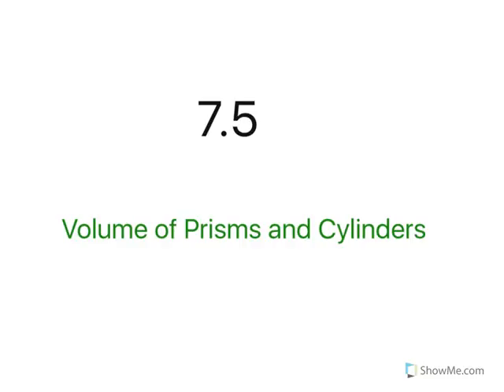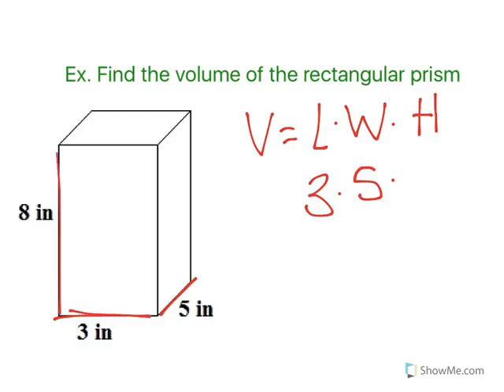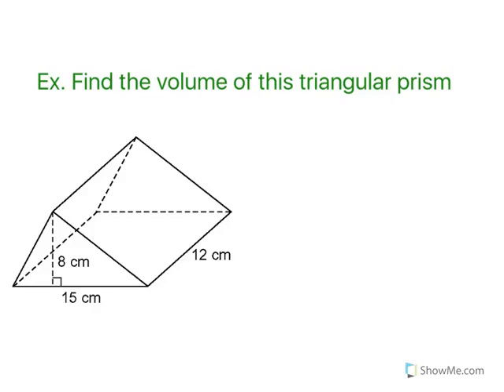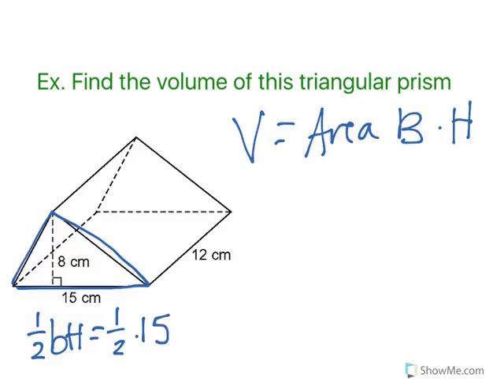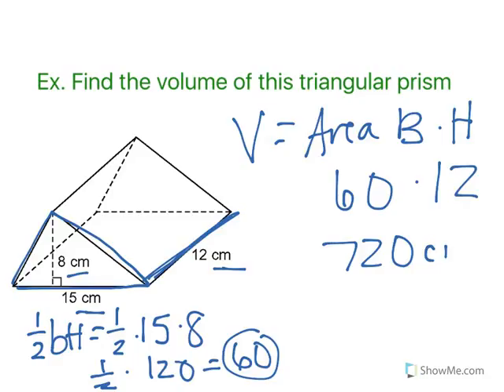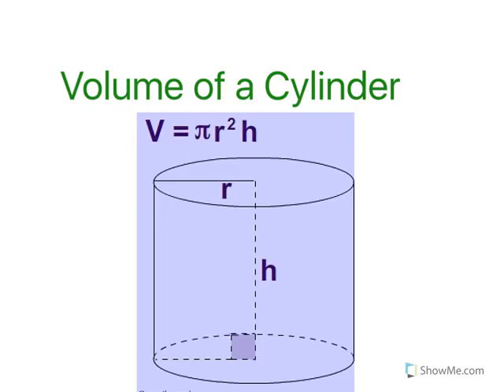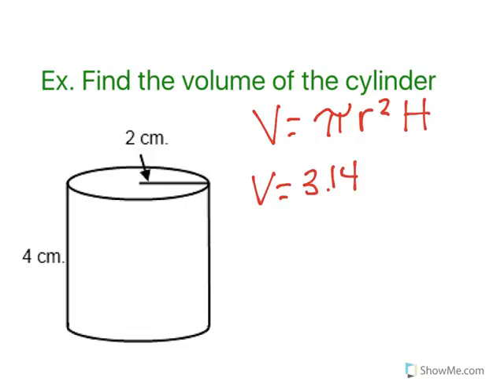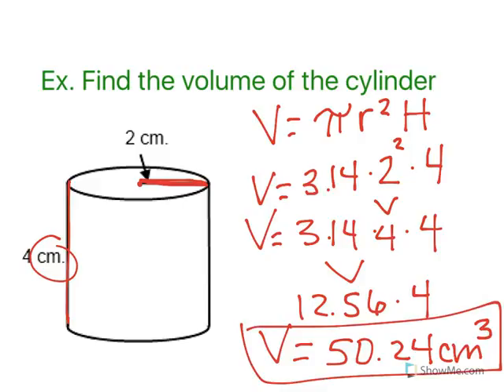7th Grade: 7.5 Volume of Prisms and Cylinders